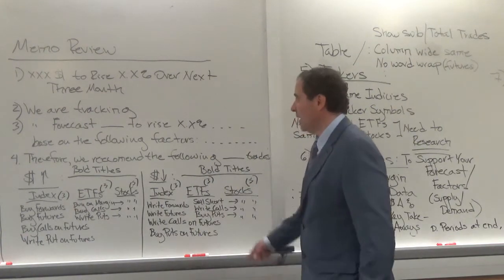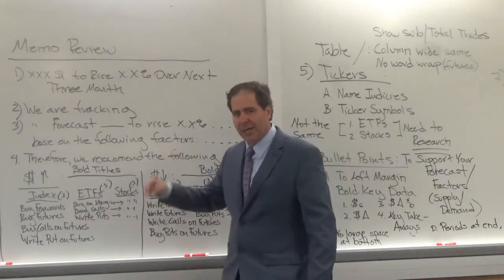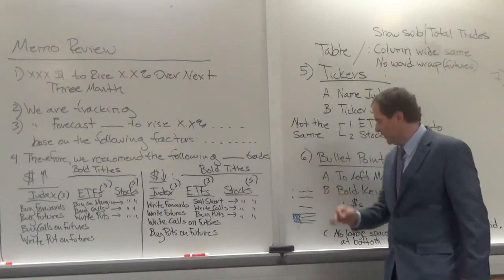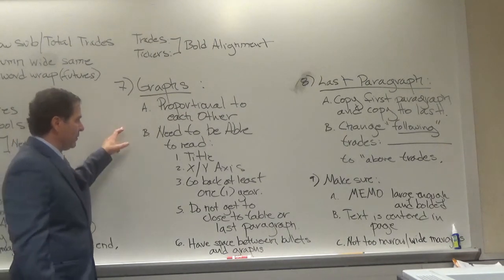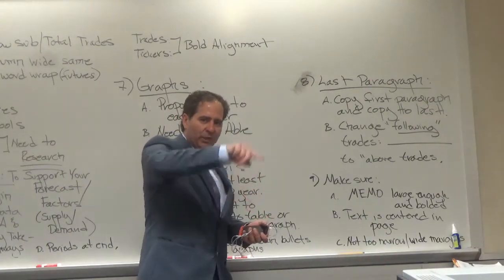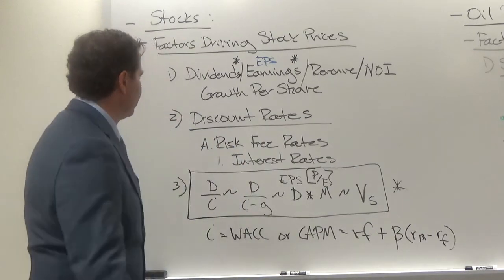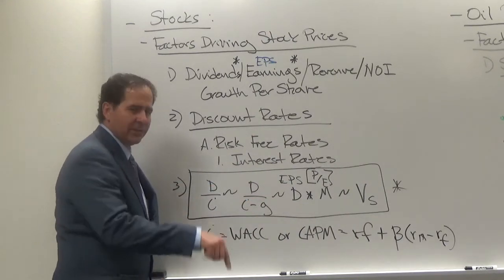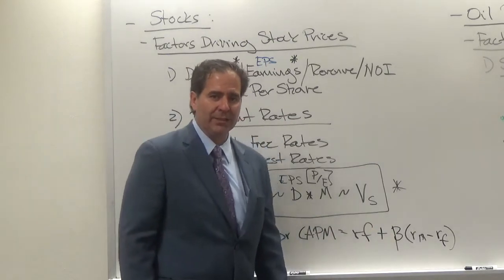C Memo Review I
Financial Management Memo Review - Format